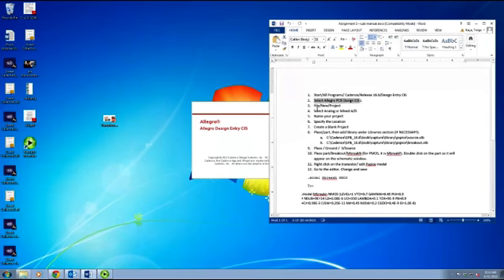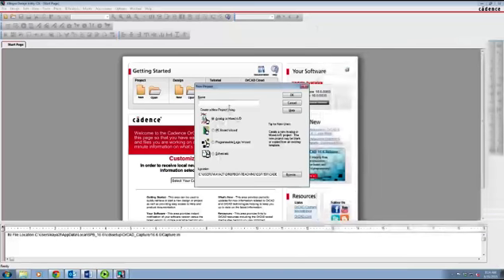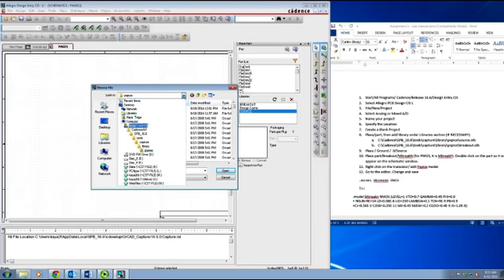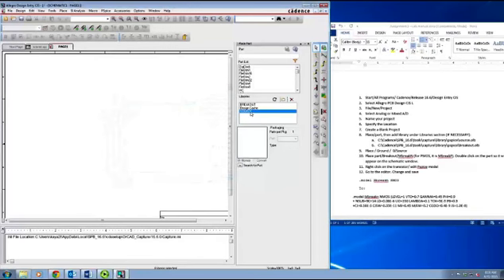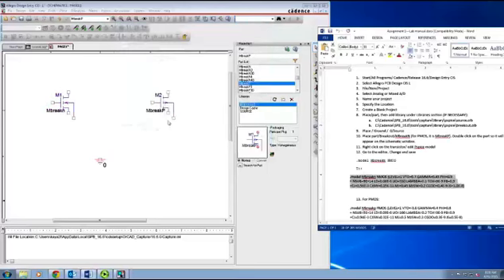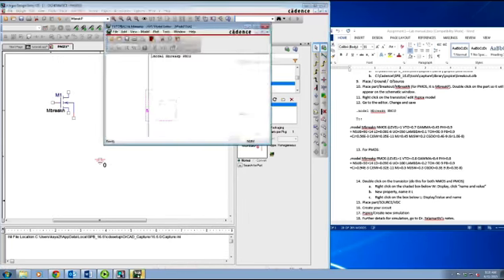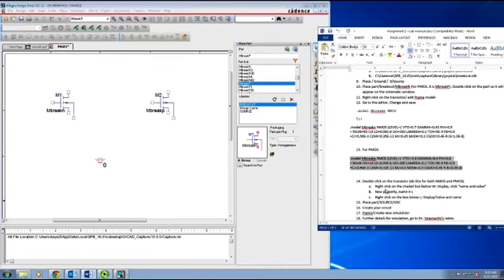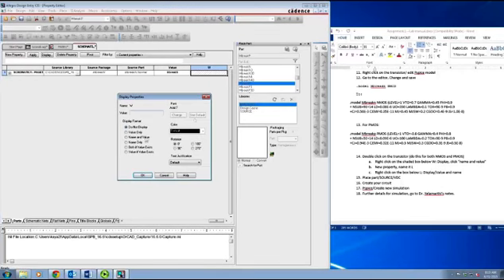How to setup Cadence with NMOS and PMOS transistors?